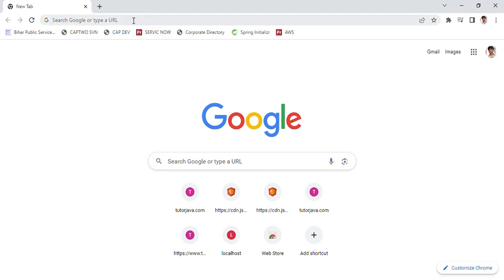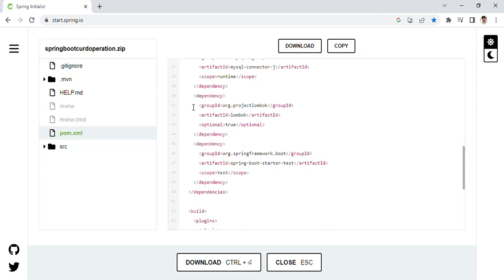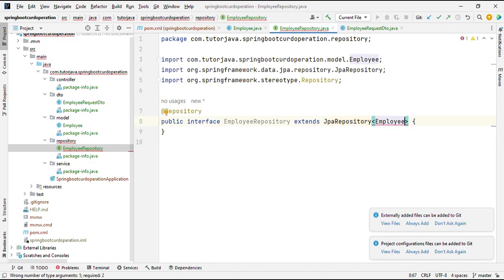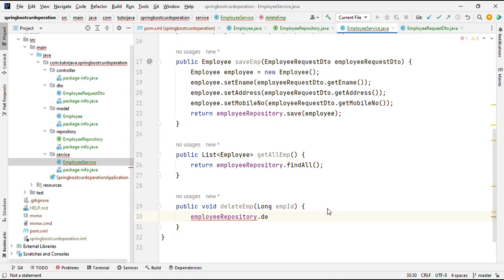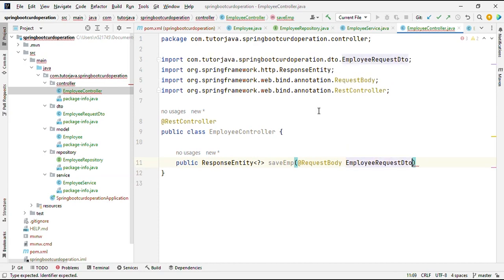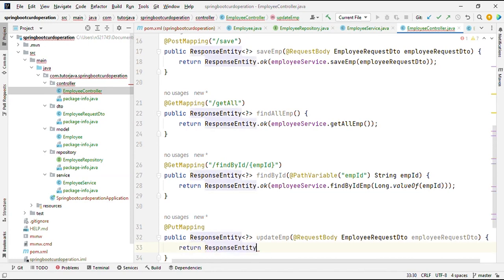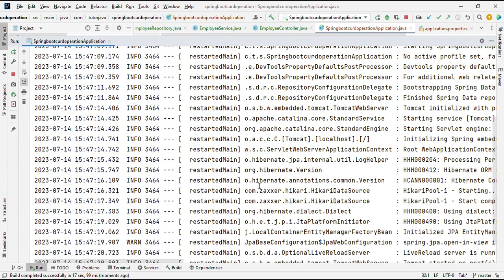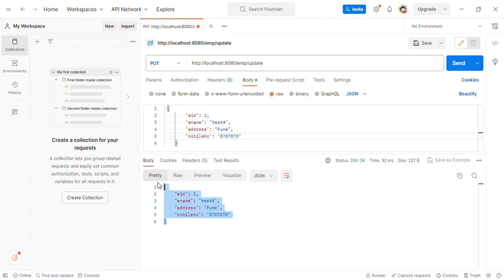Complete Guide to Implementing CRUD Operations in Spring Boot Using JPA and MySQL.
Spring Boot is a popular Java framework that simplifies the development of Java applications, particularly web applications. CRUD operations refer to Create, Read, Update, and Delete operations commonly performed on data in a database. JPA (Java Persistence API) is a specification that provides a standardized way to interact with databases using object-oriented programming concepts. MySQL is a widely used open-source relational database management system.